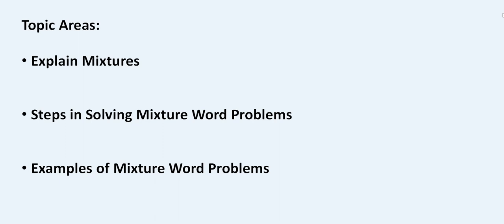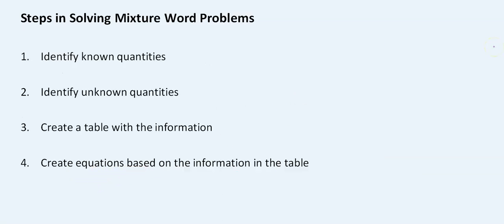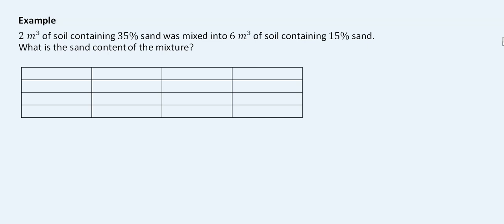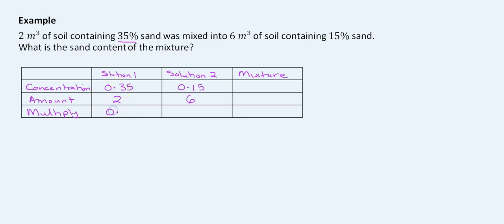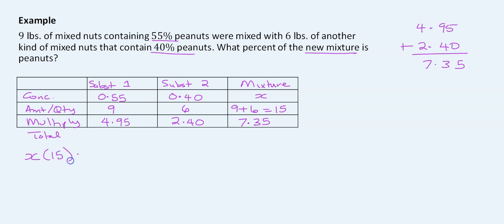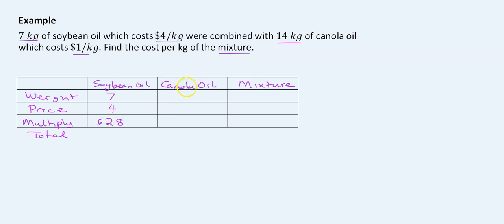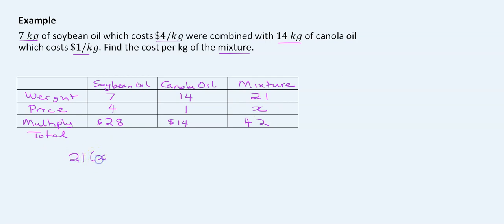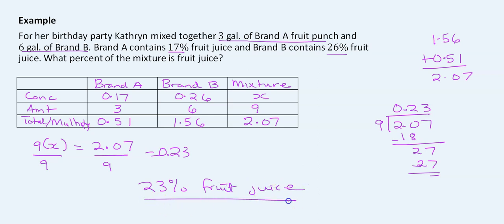Understanding and Solving Mixture Word Problems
Mixture word problems can be very confusing for students to understand. This video shows students the most reliable and simplest way to understand and solve mixture word problems.

After watching this video, students will develop a better approach to Understanding and Solving Mixture Word Problems

Translated titles:
Comprender y resolver problemas verbales de mezclas

Probleme mit Mischungswörtern verstehen und lösen

Comprendre et résoudre les problèmes de mots de mélange

मिक्सिंग वर्ड प्रॉब्लम को समझना और हल

Die verstaan ​​en oplos van probleme met mengselwoorde

فهم وحل مشاكل الكلمات المختلطة

了解和解决混合词问题

Fahimta da Magance Matsalar Kalmar

הבנה ופתרון בעיות תערובת תערובת

Ghọta na idozi nsogbu Okwu ngwakọta